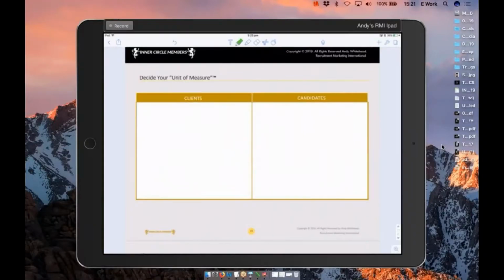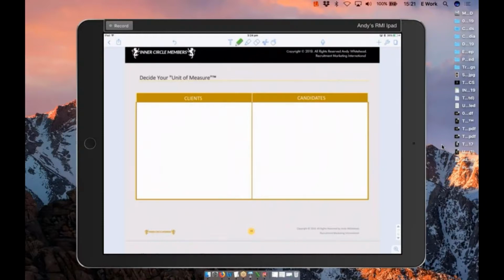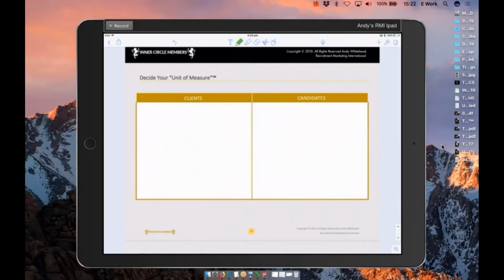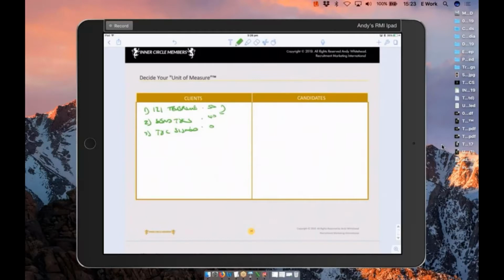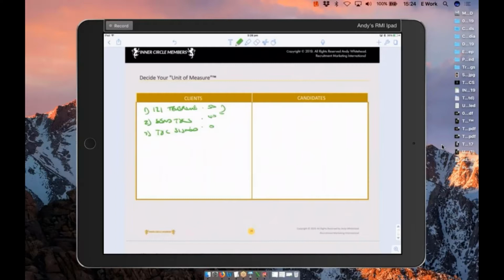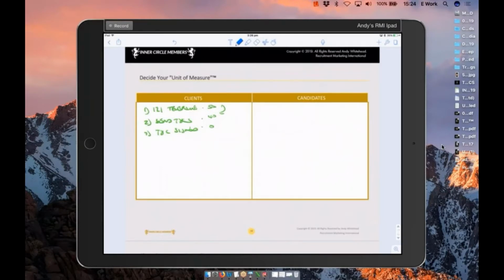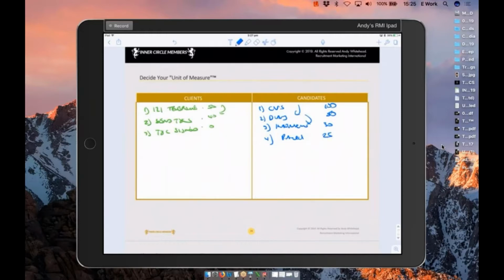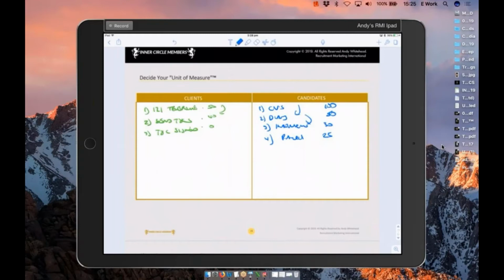Decide Your Unit of Measure™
Have you already reviewed your business and check how your metrics stack up?

Nowadays, it's all about data. And being the owner of your own Recruitment/Search Business means you should pay more attention to your metrics. Because if you Control your metrics, you will grow! On the other hand if you don't control it, you will struggle.

Don't know yet how to measure business growth? Check this video out.

Timestamp:

[00:00:37] - Getting Clarity On Your Unit of Measure

[00:00:54] - The Conversion Process

[00:03:06] - What Is Your Clients Unit of Measure?

[00:04:00] - What Is Your Candidates Unit of Measure?

OR

Andy
Recruitment Marketing International